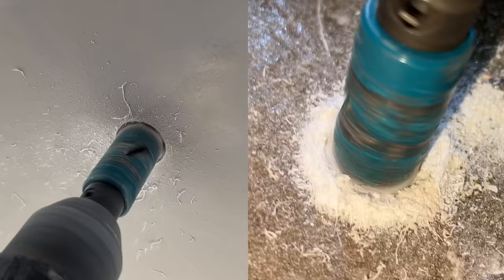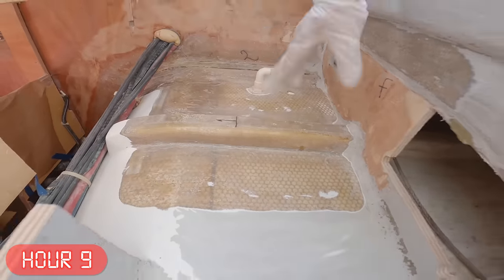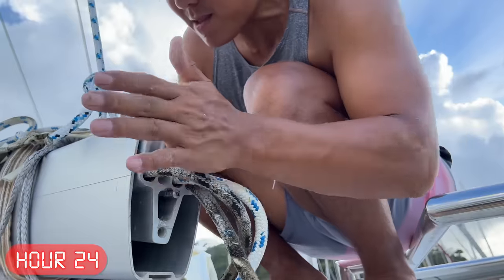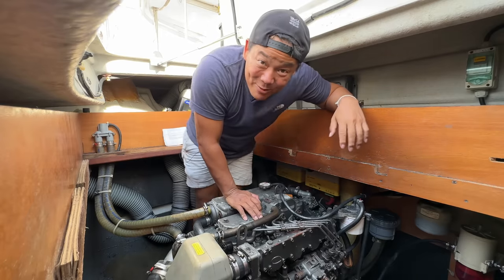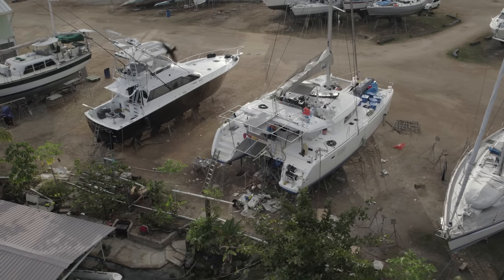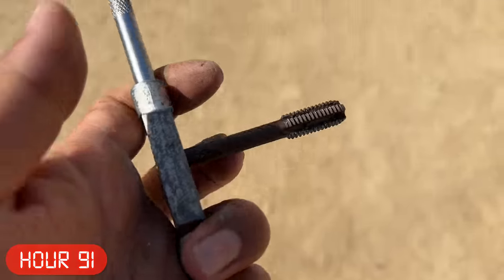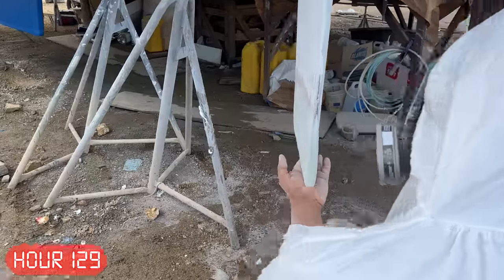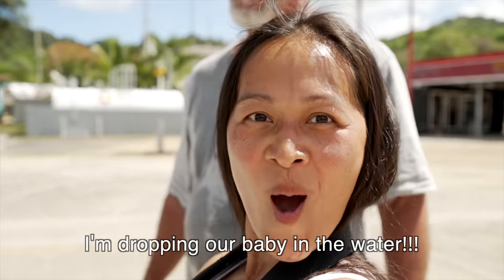200 hrs of Yacht Transformation In 20min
This is the last 200 hours of frantic boat work we did just before splashing our boat back into the water. It's the most boat work we've ever done in 1 episode. Thanks to @ParlayRevival for teaching us how to do all these repairs! We did things we never imagined we could, from installing thru-hulls to fiberglassing a rudder to building a jump-off-the-boat descender which i'm way too proud of.

Thank you @TotalBoat for the awesome epoxy and primer and bottom paint!